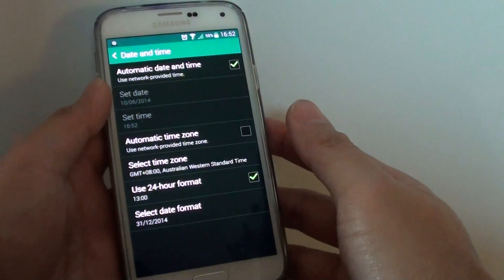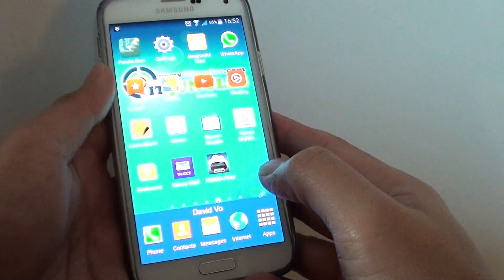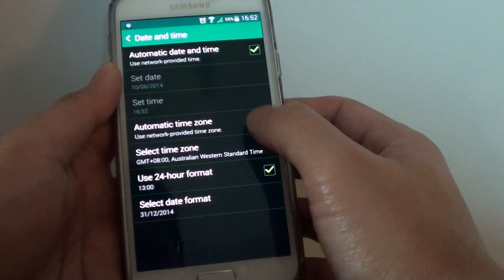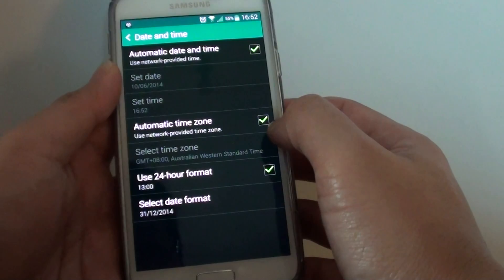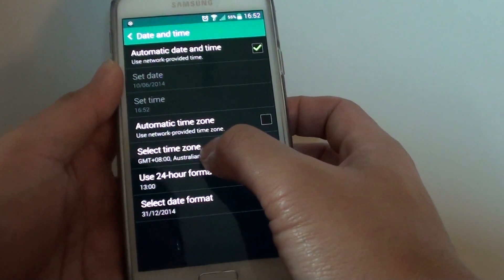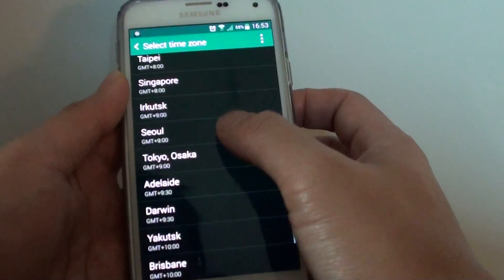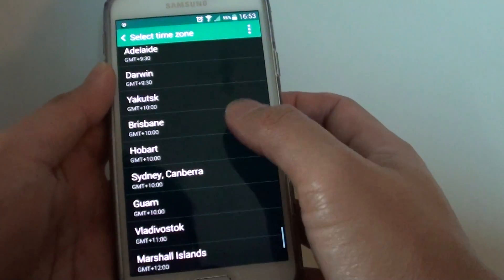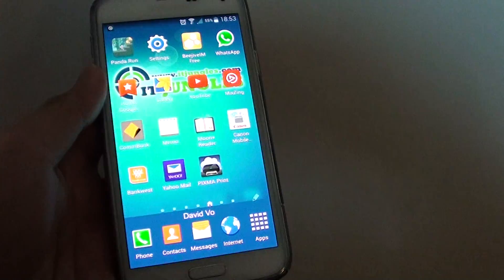Samsung Galaxy S5: How to Manually Change Time Zone Region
Learn how you can manually change the Time Zone Region on Samsung Galaxy S5.